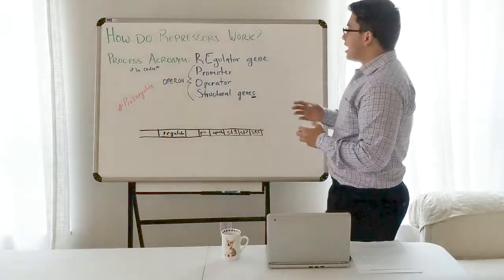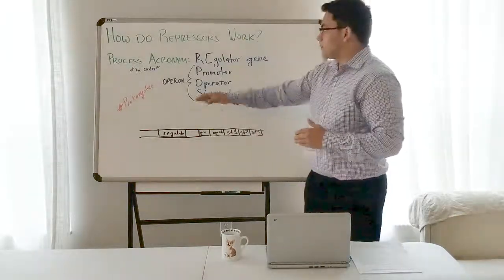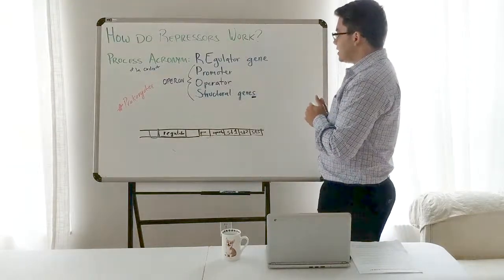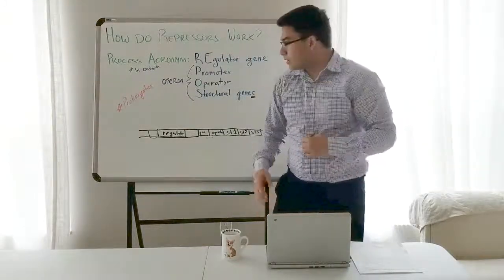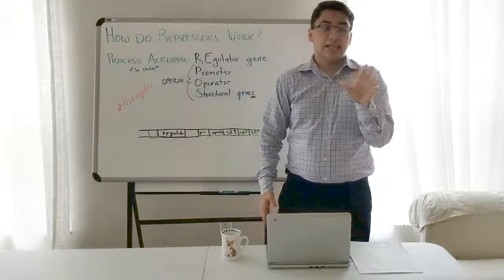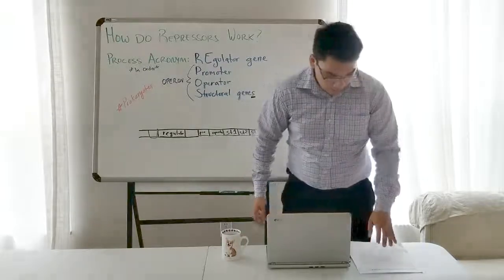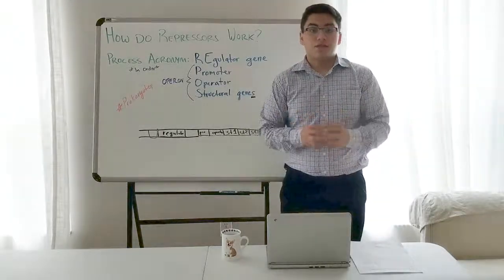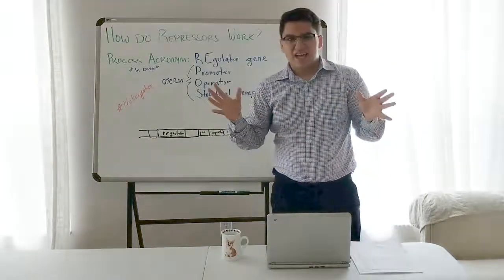IB and AP Biology: How do Repressors Work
A video of me explaining the complicated process of repressors. Included is an acronym understanding the genes present in prokaryotes.